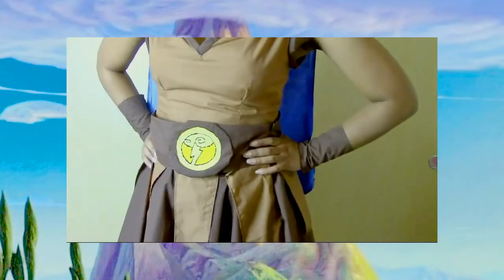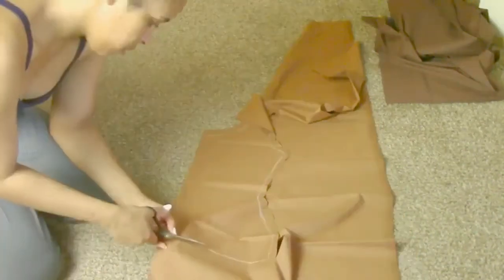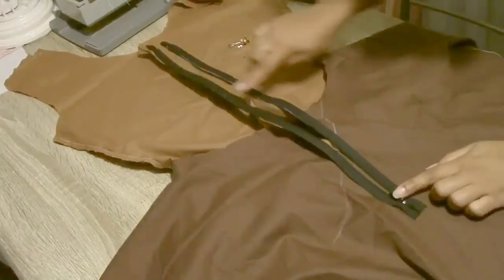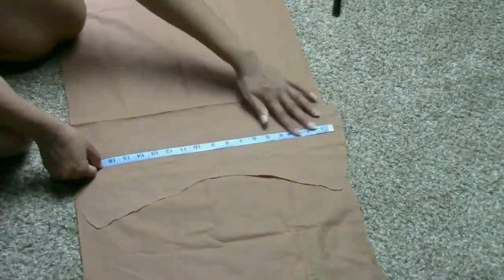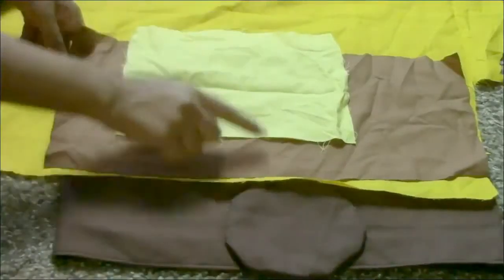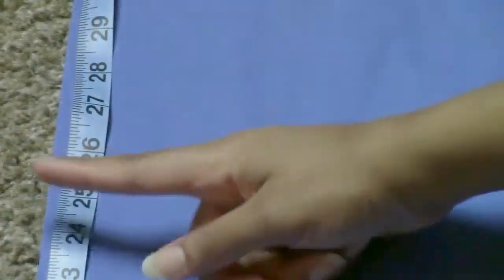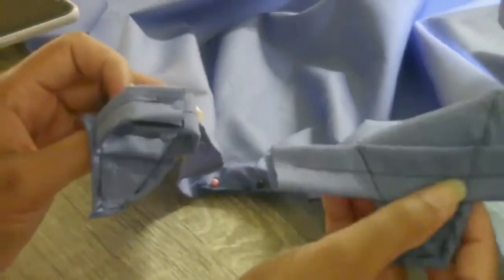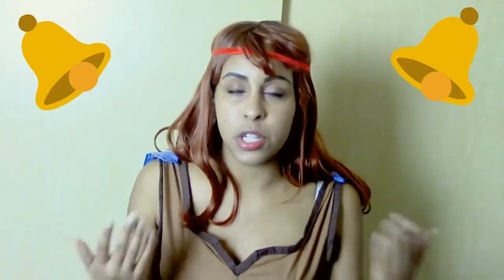D I Y: Hercules Costume l l Easy & Simple Cosplay Tutorial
♡ Hey Everyone!  ♡

I finally managed to upload this tutorial for Hercules genderbend, I'm working even harder to make more cosplays because i know what really makes me love crafting this content, and having all of you. who I also want to thank.

Materials Needed:
-Light Blue Fabric
-Dark Brown Fabric
-Light Brown/Tan Fabric
-Black/Gold Fabric Paint
-Brown, Blue Threads
-Velco Strips
-Sewing Kit
-Measuring Tape
-Red Ribbon/Headband

OPTIONAL:
-Baby Pegasus Plushie
-Disney Hercules Sword
-Brown Gladiator Shoes
-Damsel in Distress?

 day!  ♡ ♡ ♡ ♡ ♡ ♡ ♡ ♡ ♡ ♡ ♡ ♡